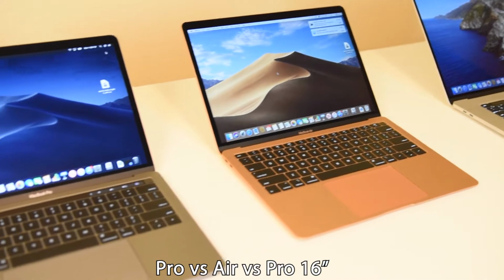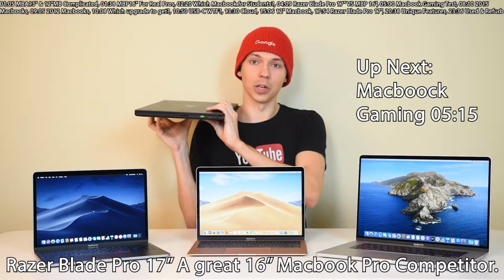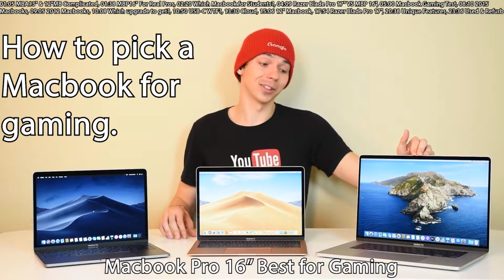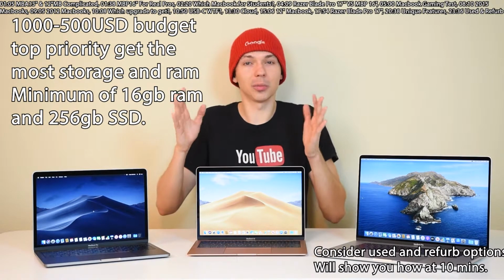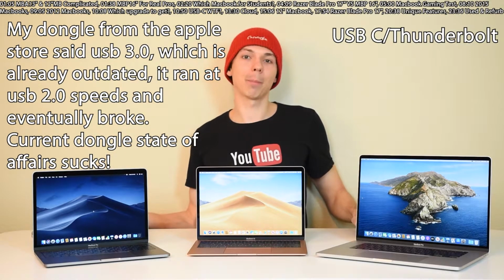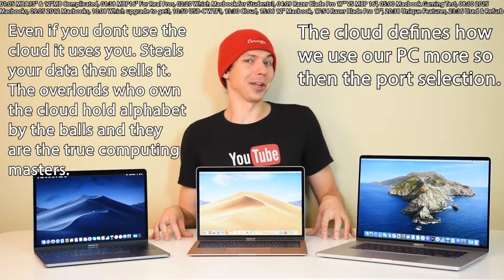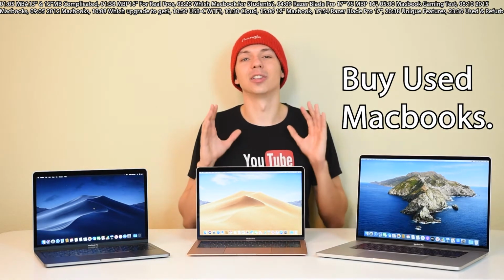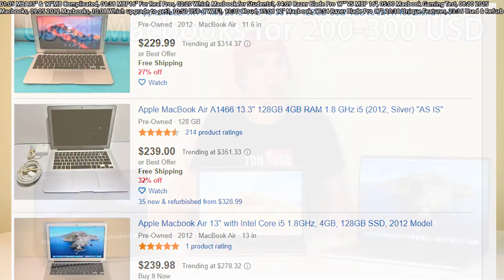Which Macbook To Buy 2020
Comparing all Macbook Generations 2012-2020, Discussing Design and Features, Which Macbook is best for gaming? Save 30-60, Standing by to answer all questions.

Macbook Air 13"2020
Macbook Air 13" 2015

Bookmark or Use amazon links to support channel
Recommended Storage Drive:
will let your computer boot up in 5 seconds, have you be the first into any games.

Samsung 970 EVO, 500GB

Samsung 960 EVO Series - 500GB NVMe - M.2 Internal SSD (MZ-V6E500BW)

additional storage
bookmark and save links for future shopping to support channel.

Help me make a better channel what can I improve? Should I remove something or add something? do you want the video to be shorter or longer with more detail?

Lets build a better channel.